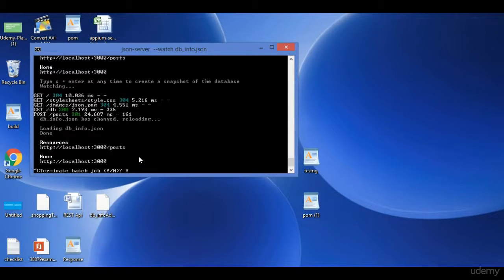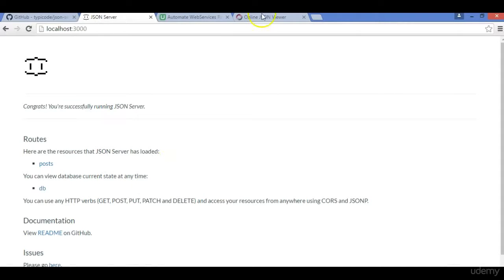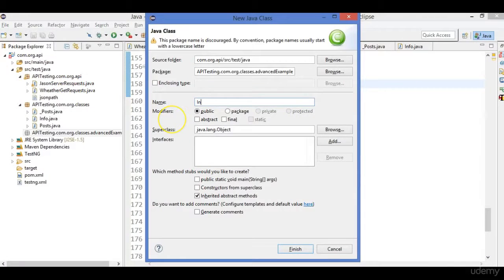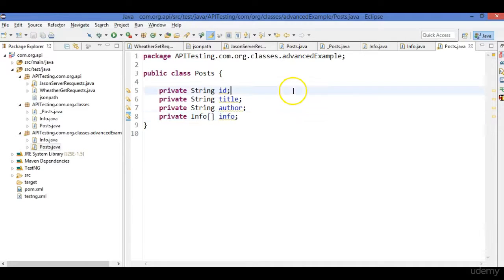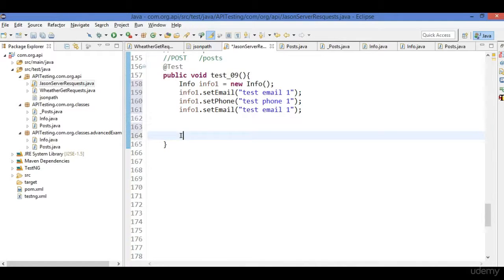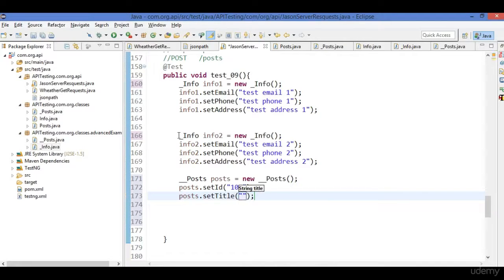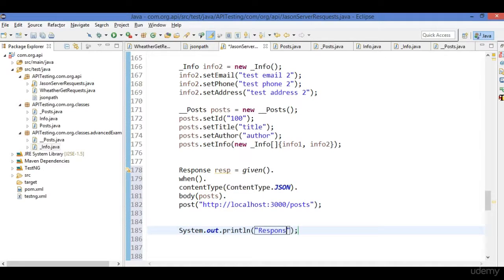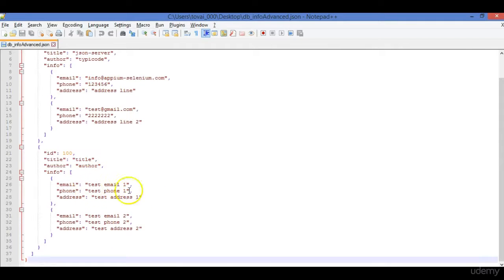TrainingDay 21 POST Request with arrays